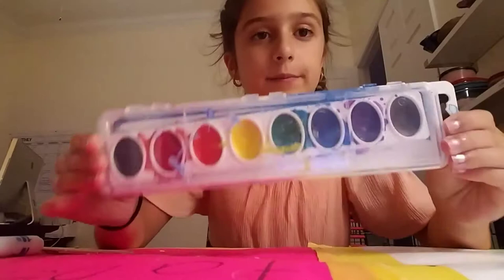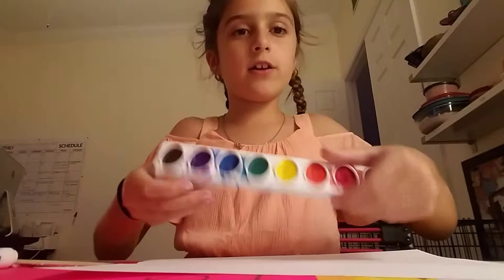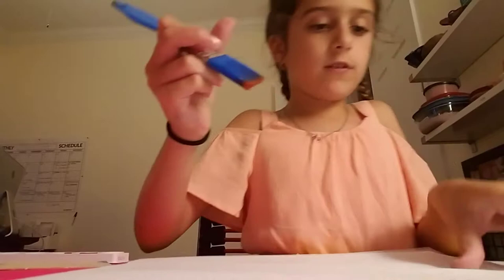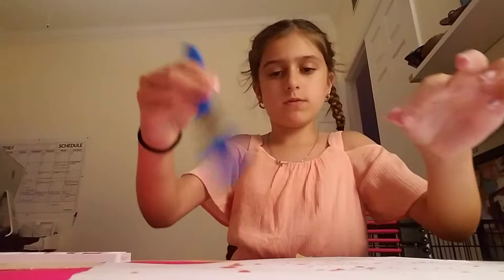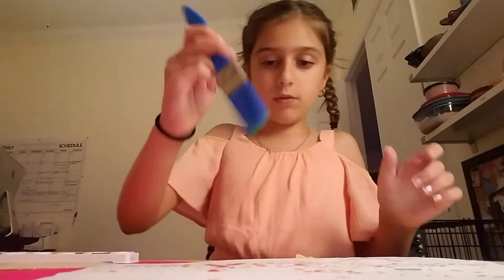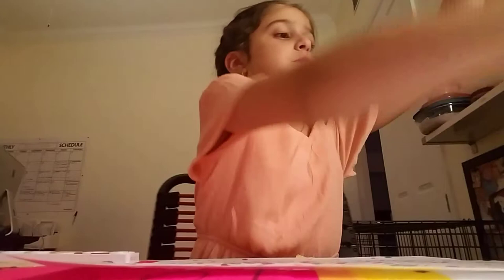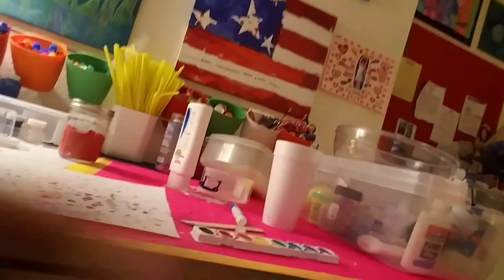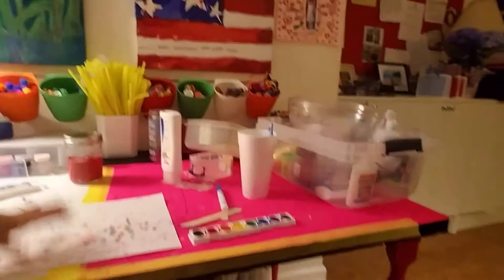Mothersday/slime room toor